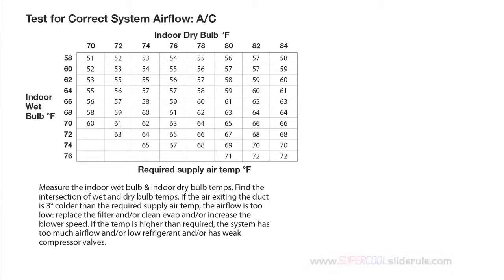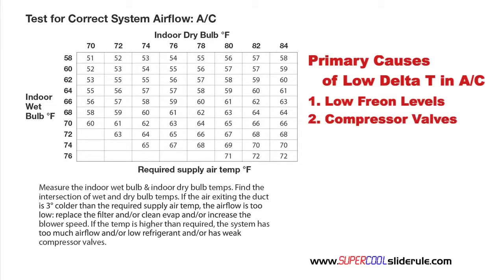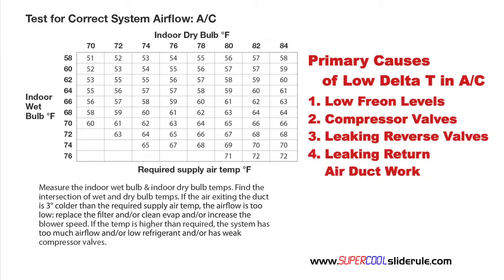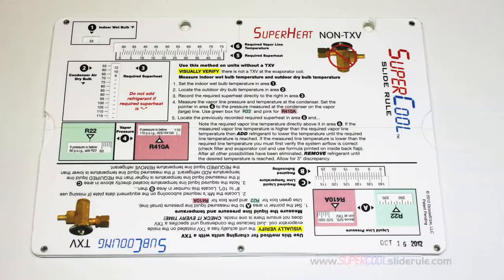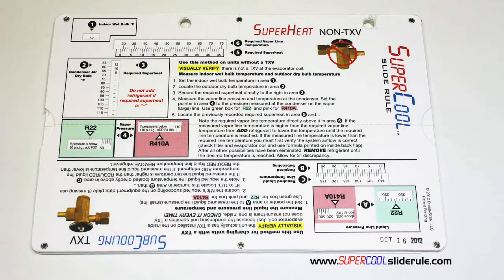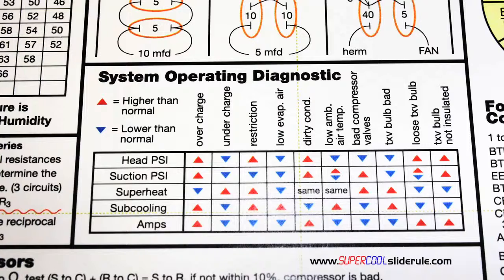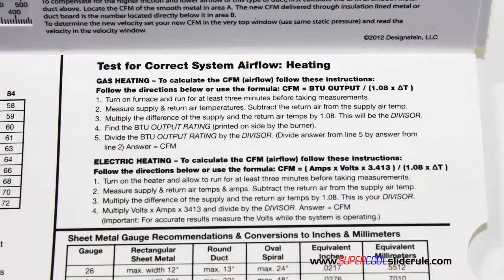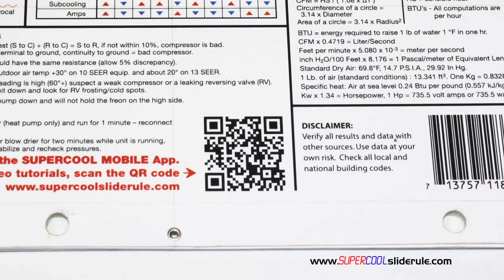Low Delta T through an Air Conditioner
Explains what to do if you have Low Delta T flowing through an A/C unit and how to fix it using the SuperCool Slide Rule.